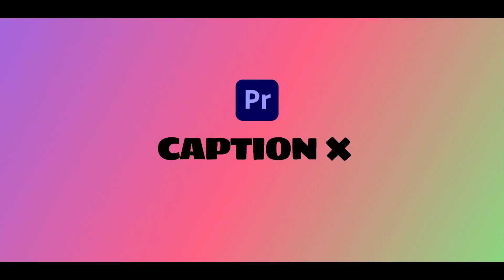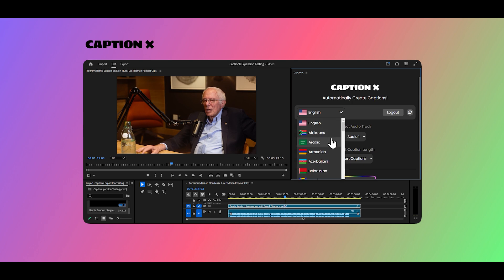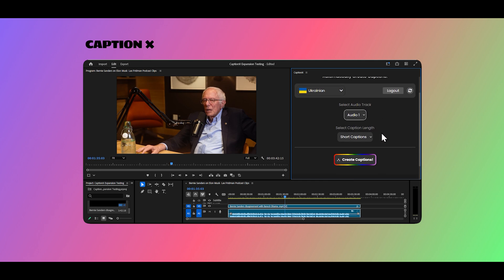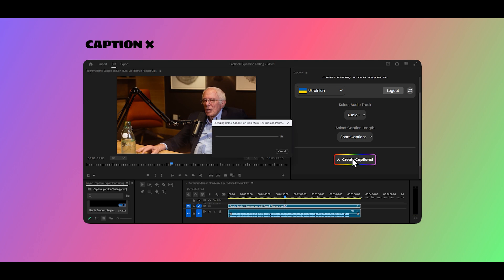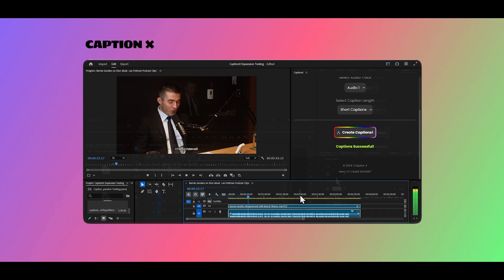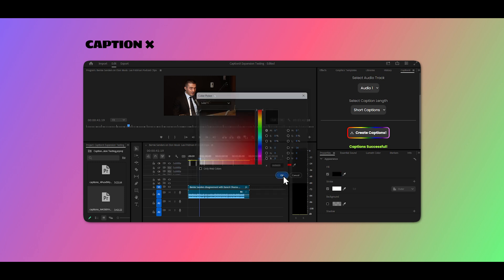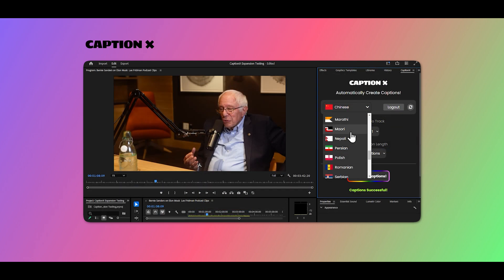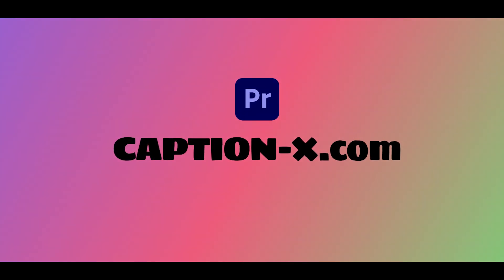Tired of Wasting Hours on Manual Captions?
Stop wasting valuable time manually creating captions and subtitles! CaptionX revolutionizes the process, giving you professional, accurate captions in over 40 languages – all within Adobe Premiere Pro.

Why Choose CaptionX?
Save Hours with seamless Adobe Premiere Pro integration.
Reach Millions by engaging native speakers with localized subtitles.
Boost Engagement with accessible, audience-friendly content.
End the Manual Captioning Struggle
Transform your workflow and connect with global audiences faster than ever before. Say goodbye to manual captioning and start creating in just minutes with CaptionX